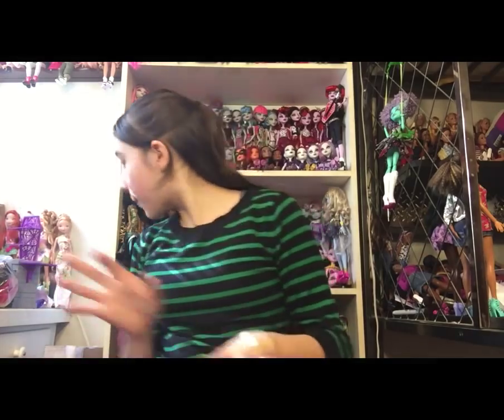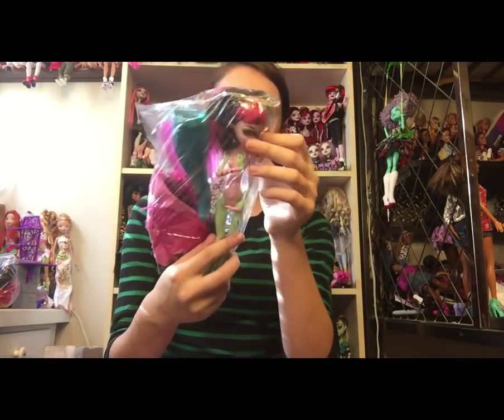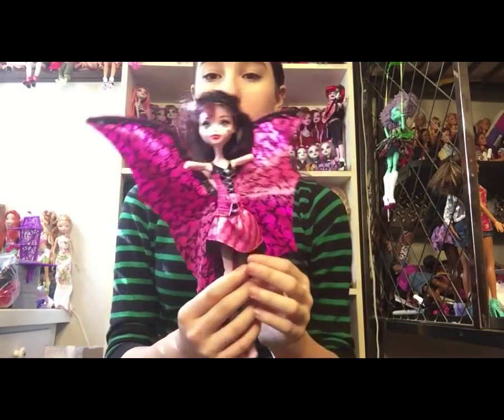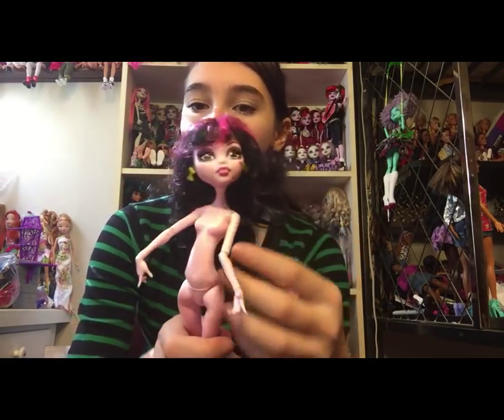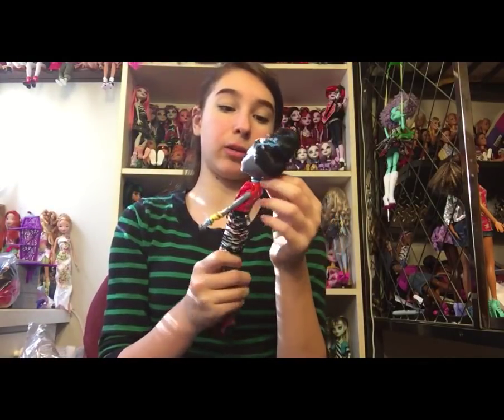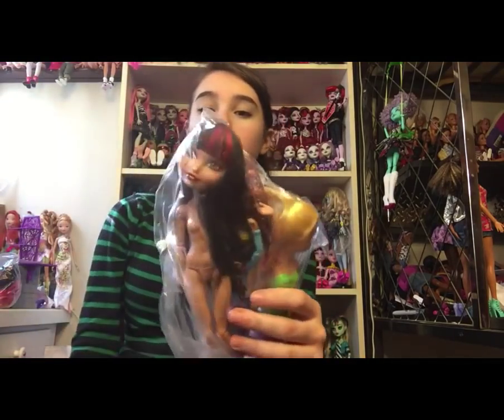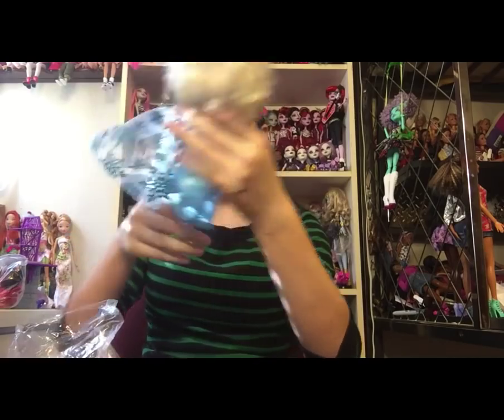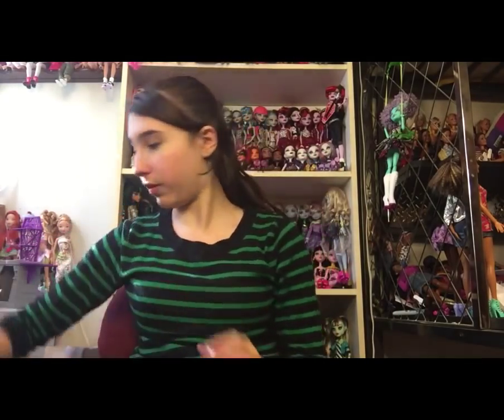Unbagging Video | From the 1-2-18 Thrift Store Vlog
I uploaded the Doll Vlogs video where I got all this amazing stuff over a month ago, and finally, here is the Unbagging Video so you can get a closer look at what I got! Since it has been awhile, I will put the like to the Doll Vlos video below.